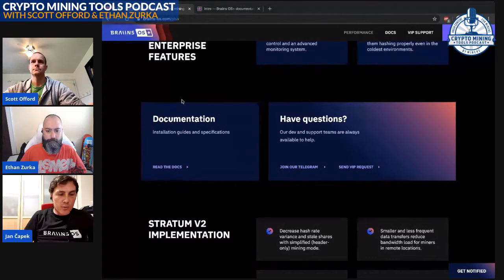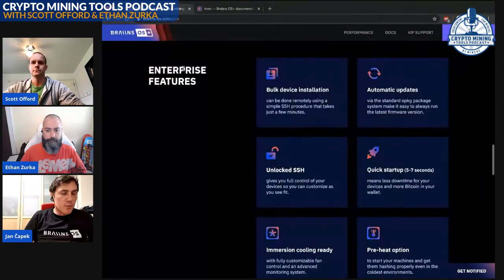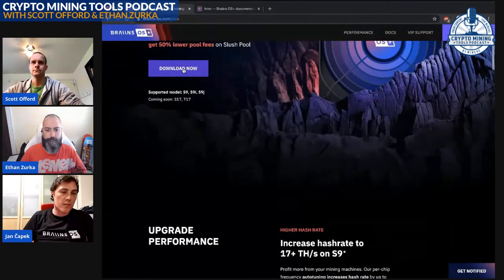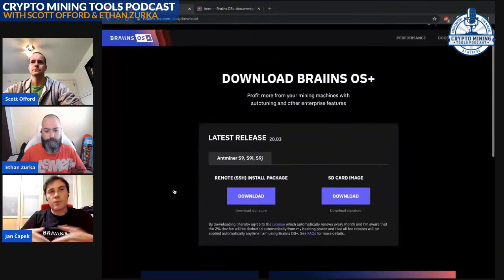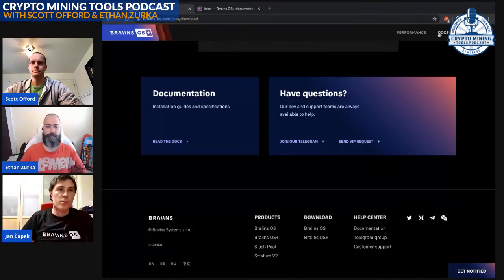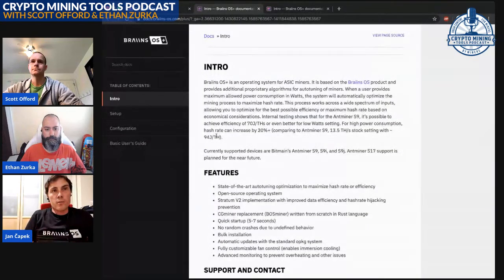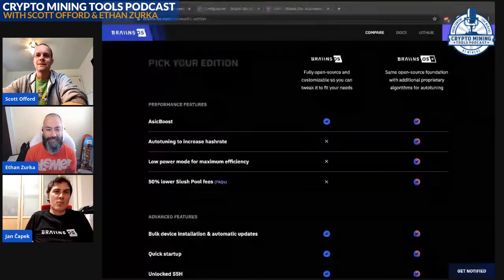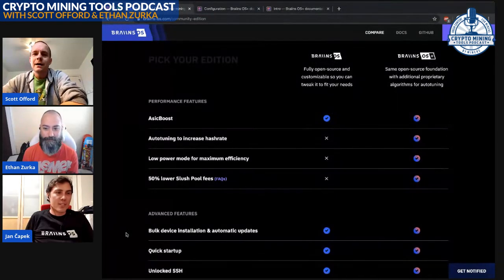#023 Jan Čapek – Crypto Mining Tools Podcast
Jan Čapek of Braiins & Slush Pool will be a guest on the Crypto Mining Tools Podcast tomorrow at 1pm CST. Participate in the live recording with your questions and comments about their new BOSminer with Stratum V2 implementation. From a literal back-of-a-napkin concept to a full-featured CGminer alternative, BOSminer is a new standard for mining software written in Rust language. BOSminer is a full-featured CGminer replacement made by Braiins.